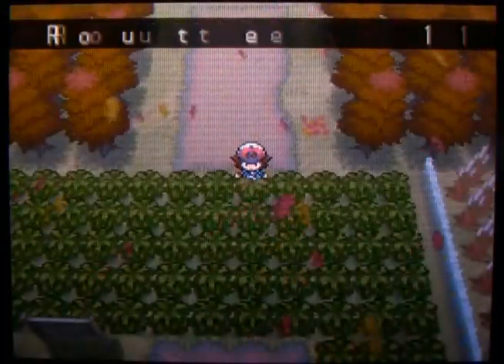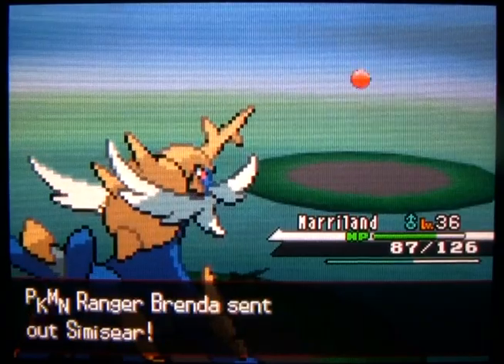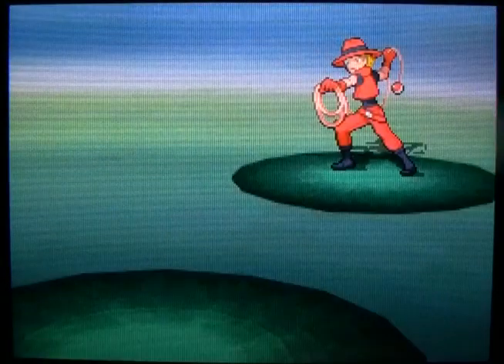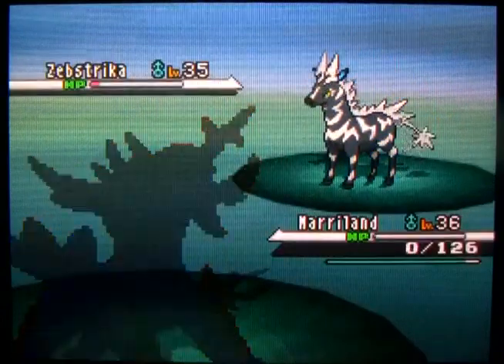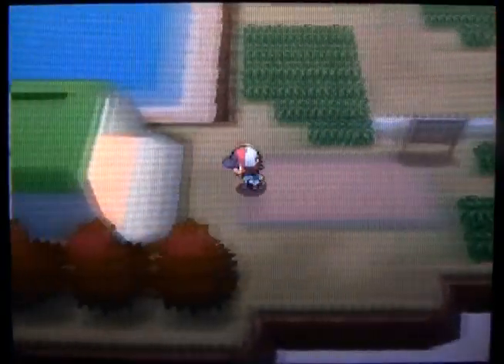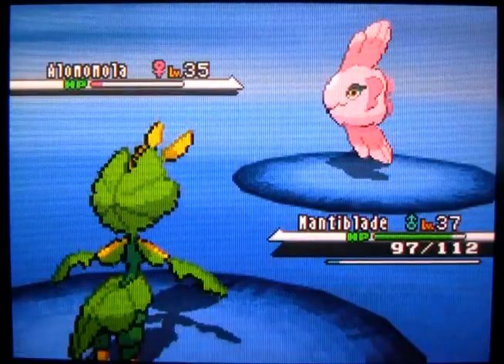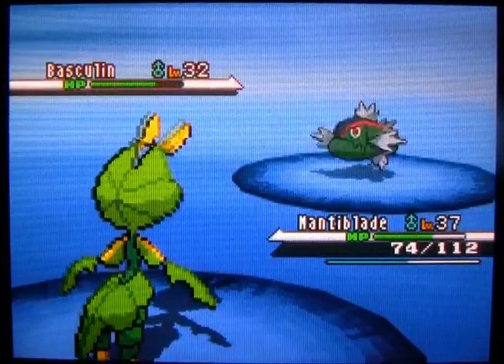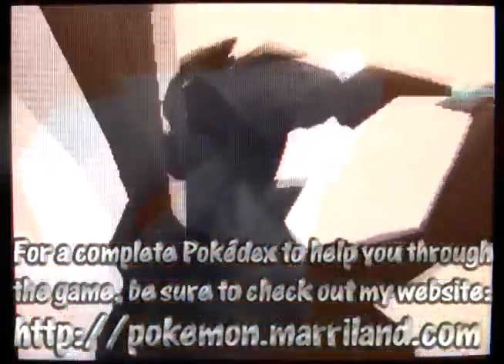White 47: Route 17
Marriland's Pokemon White Adventure Part 47!

In this episode, I use Surf to access a hidden part of Route 1 that takes me further on to Routes 17 and 18, where a lot of adventure lies.

Now that I'm back on YouTube, I'd like to present you with Marriland's Pokemon White Adventure over here for your viewing pleasure! I'll be releasing two episodes each day until I am caught up, so I invite you to enjoy them!